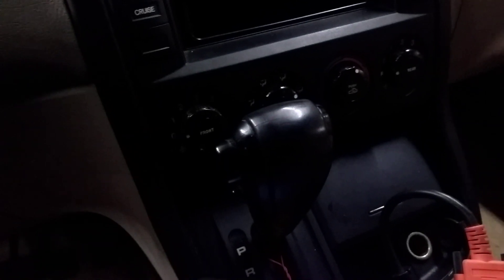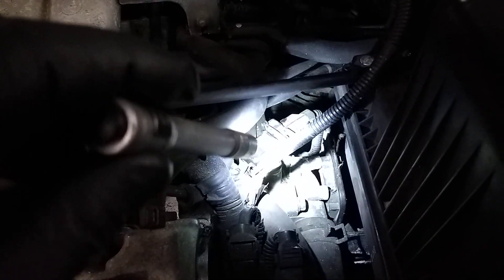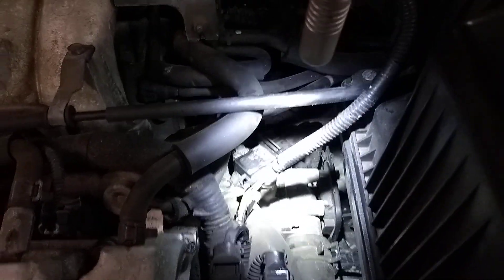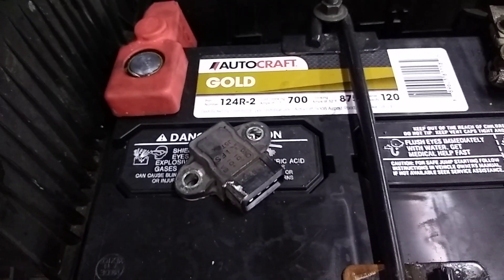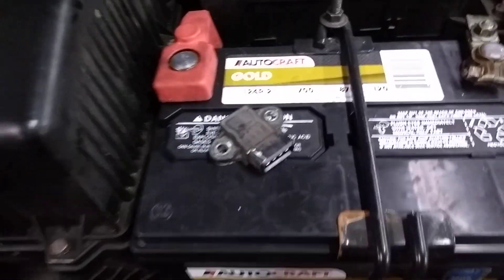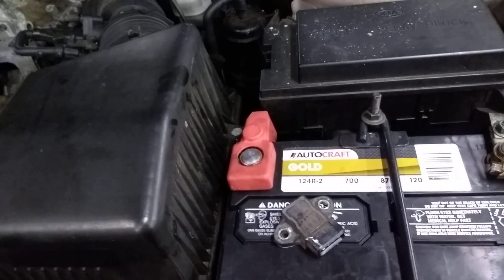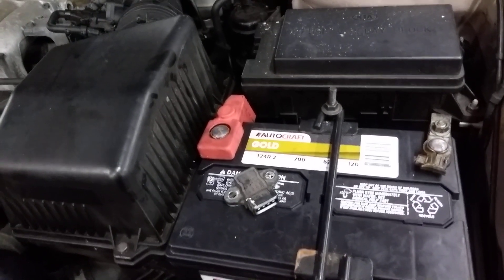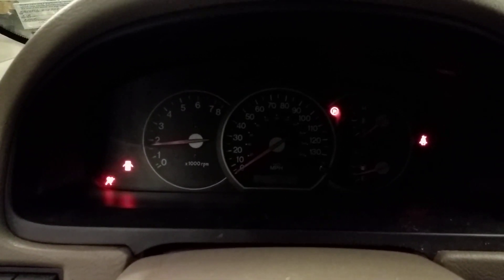Kia Sedona no tachometer w/ po320 code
Video shows how to repair a non-working tachometer with p0320 ignition distributor engine speed circuit fault